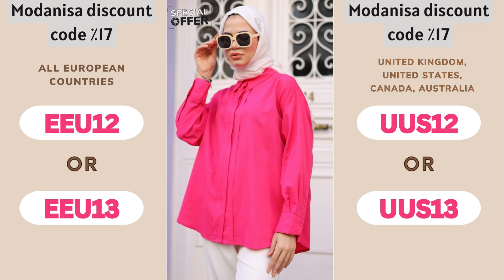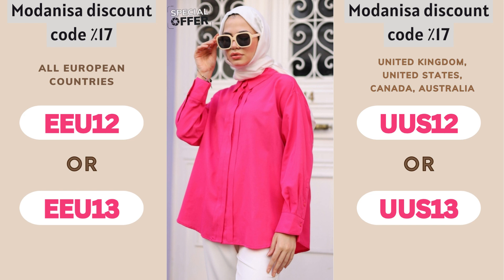discount code for modanisa | Stylish Savings: Modanisa 17% Off Today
17% discount (Canada, UK, USA, and Australia) ↙